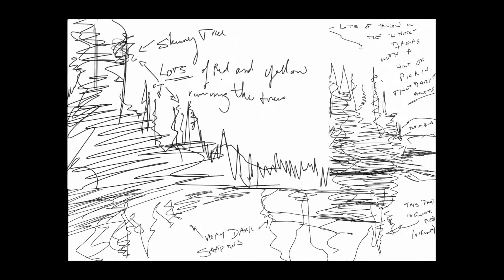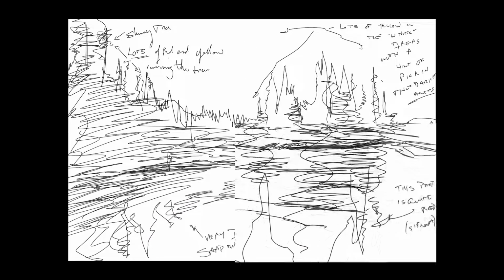Canmore Pond - how to paint a landscape with depth and dynamic color!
Doug Levitt shows you some techniques for painting a mountain landscape in oils. In this episode Doug focuses on temperature and value in color and how to create a strong composition. He also focuses on technical tips about brushwork and paint texture and also attitude in art - how not to get held back from actually painting.

If you would like a full length tutorial offered as a downloadable purchase, let Doug know what type of subject you'd enjoy - portrait, landscape or still life. Or all the above in a series! Your feedback and suggestions are very helpful.